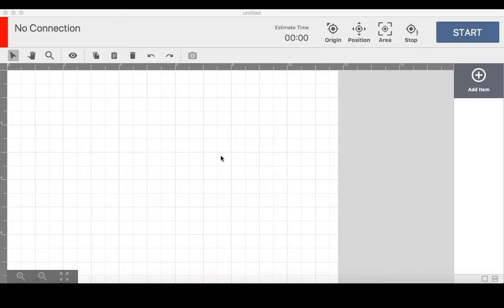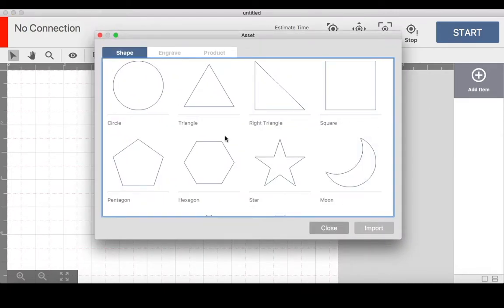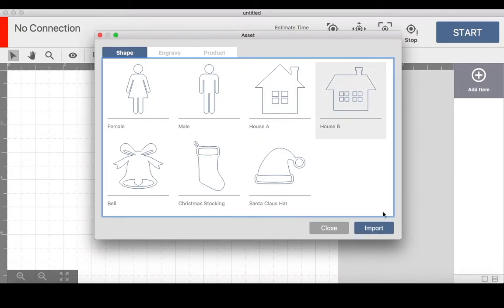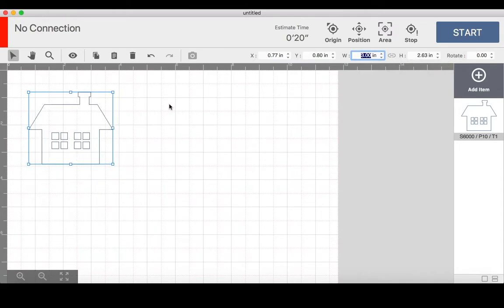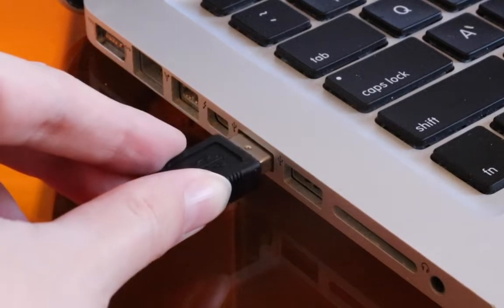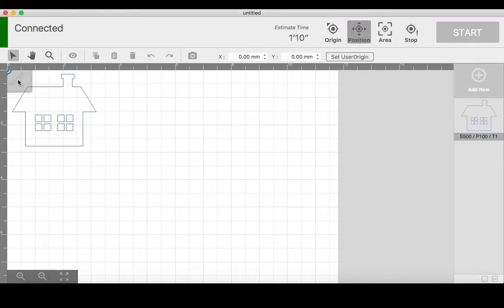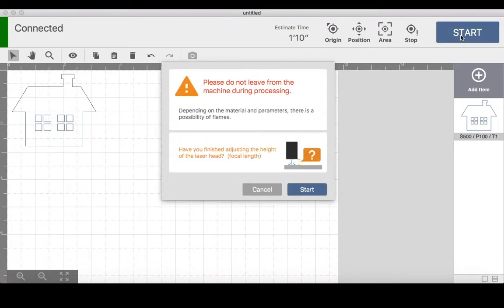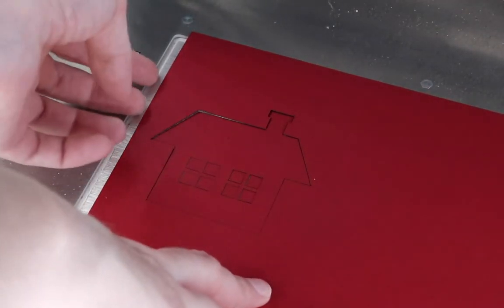Basic Processing | Etcher Laser Tutorials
Hello everyone, this video will give you a step-by-step guide on processing with the Etcher Laser!